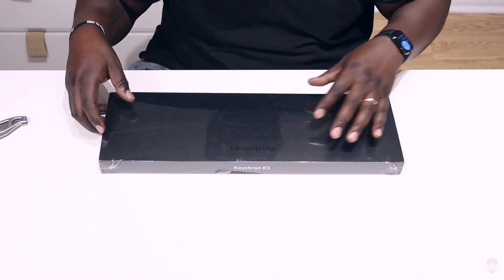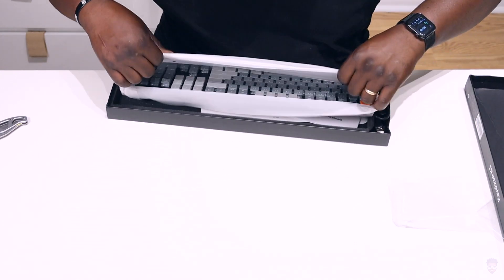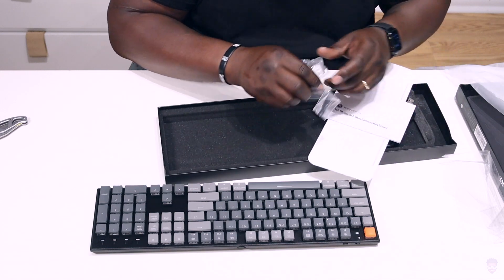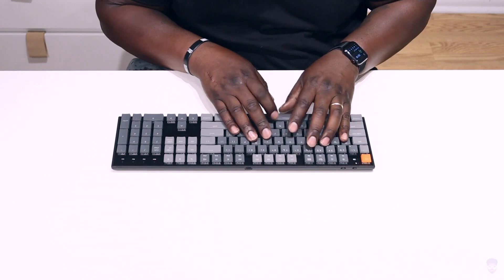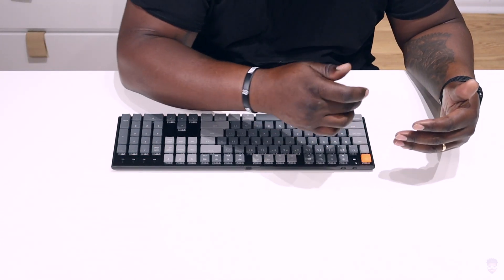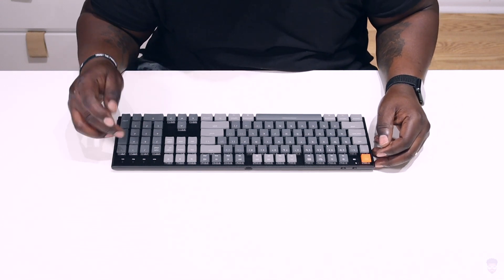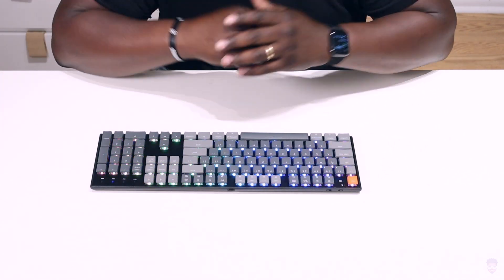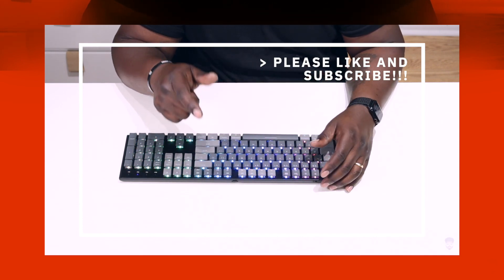Keychron K1 V4|First Impressions|Unboxing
This video is about Keychron K1 V4

Setup:
Camera: Canon M50
Lens: Sigma 16mm F1.4; Canon 50mm and 18-55mm
Mic: Rode Wireless Go

Photo credit: KeyChron